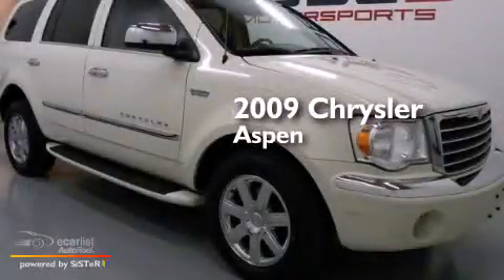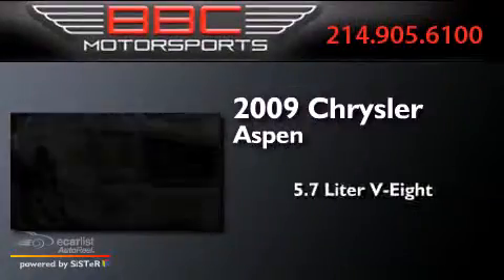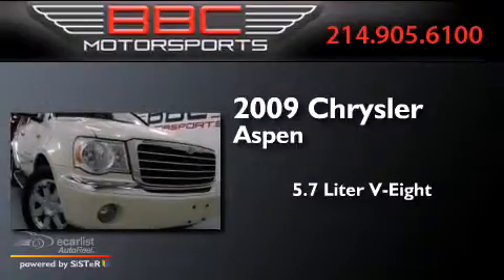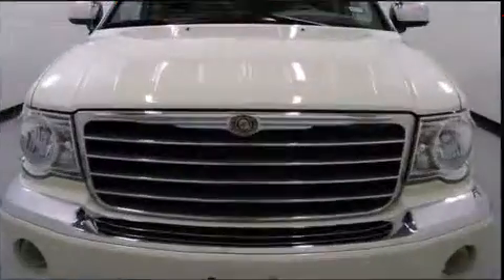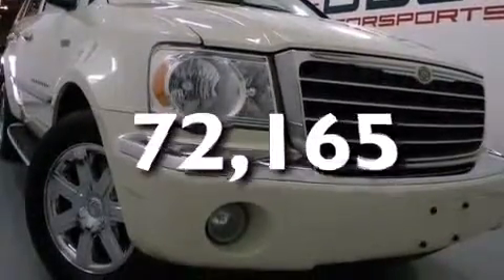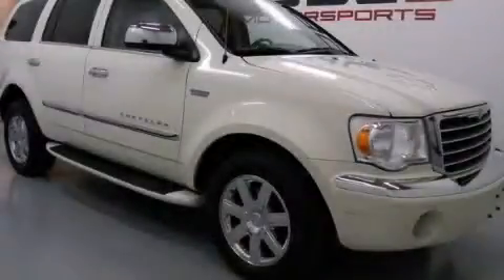2009 Chrysler Aspen Dallas TX 75207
We have been honored to serve the Dallas TX area , we promise that your experience at our dealership will exceed your expectations ! Year : 2009 Make : Chrysler Model : Aspen Engine : 5.7L Hemi Hybrid Engine Trans . : Automatic Miles : 72,165 BBC Motorsports 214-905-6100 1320 Chemical Suite B-2 Dallas , TX 75207